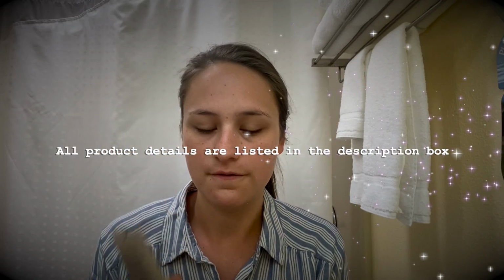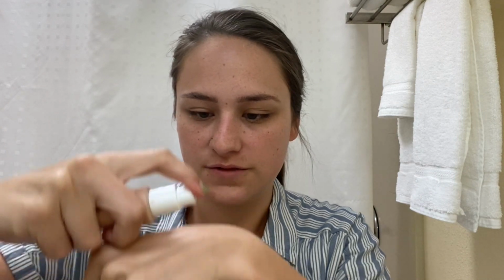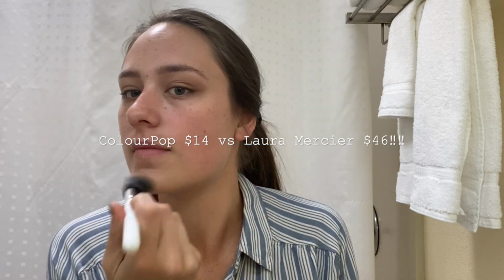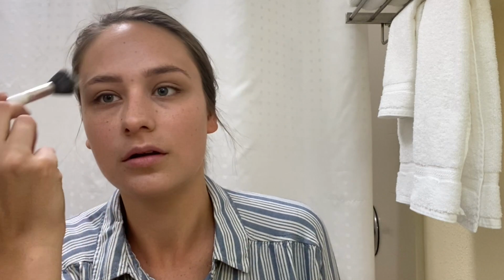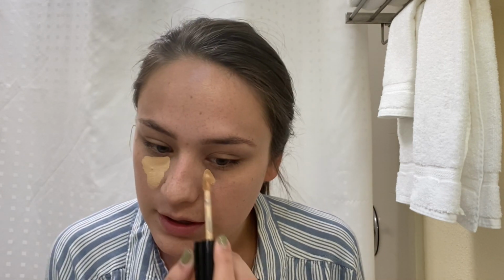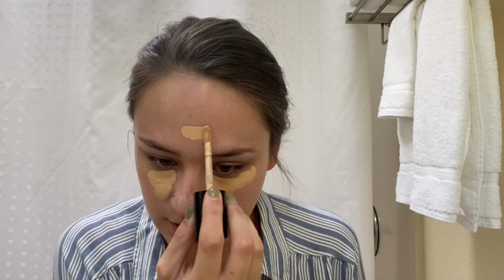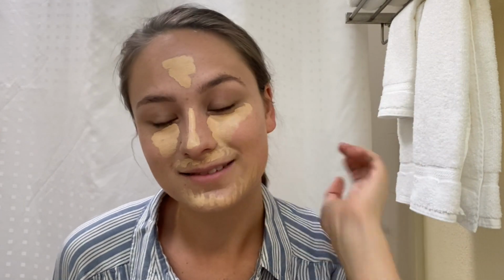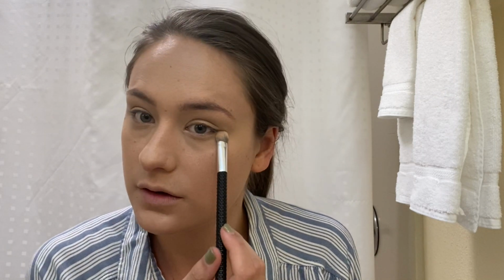how I get ready for the office: my fast work makeup routine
Enjoy this get ready with me for the office. I did this look in about 15-20 minutes (so a pretty fast work makeup routine) before a day full of meetings at the office. Not particularly useful to post an "office look" right now, huh? Maybe use this quarantine as an opportunity to practice & take your mind off of everything? I filmed this a few weeks back but would be remiss if I don't acknowledge I'm touching my face this entire video.
🗣FOLLOW ME 🗣
PRODUCTS:
Laura Mercier hydrating primer
e.l.f. brow duo
Colourpop brow gel (clear)
Colourpop Tinted Moisturizer (light 8N)
Too Faced Multi-use Sculpting Concealer (vanilla)
NYX Professional Makeup HD Finishing Powder (translucent)
Alamar Cosmetics Brighten & Bronze Complexion Trio (Medium/Tan)
Alamar Cosmetics Colorete Blush Trio (Medium/Tan)
Dose of Colors Desi x Katy Fuego highlighter
Wet n Wild cucumber primer water
Milani eyeshadow primer
Anastasia Beverly Hills x Jackie Aina eyeshadow palette
Smashbox Superfan Mascara
Alamar Cosmetics Dulce lip liner + gloss

...and last but not least:
Living Proof Perfect hair Day (PhD) Dry Shampoo